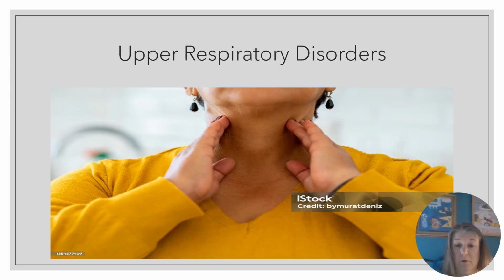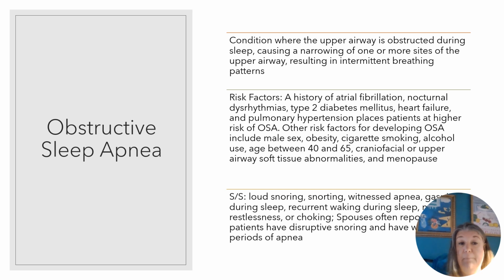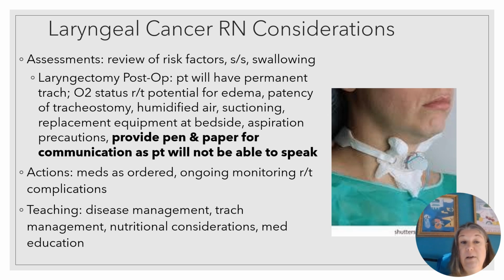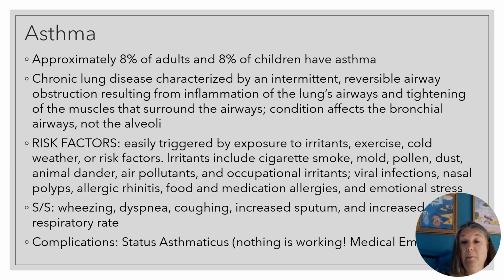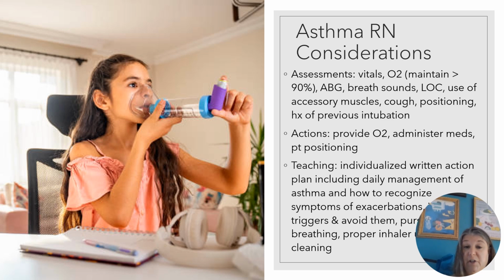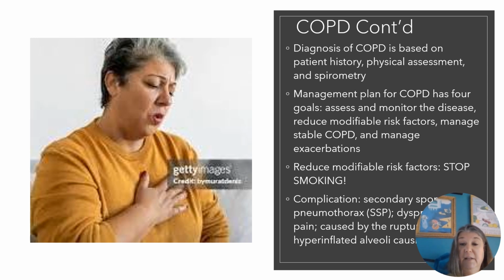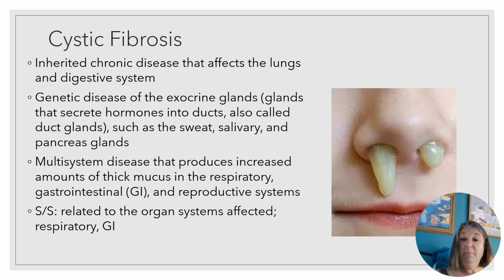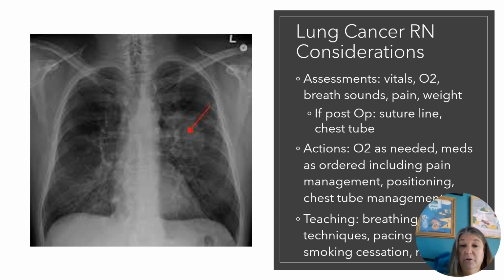Recrded lecture RESP module 5B